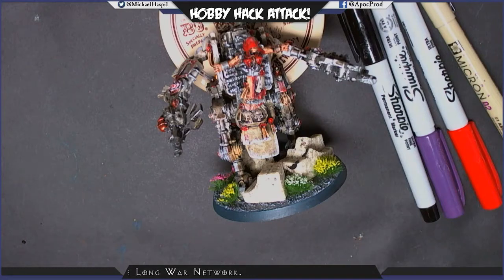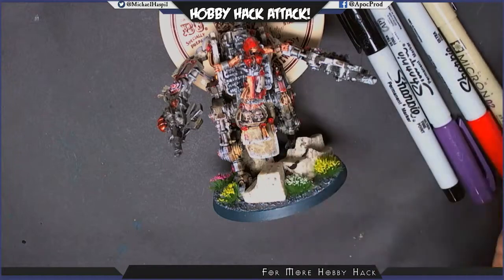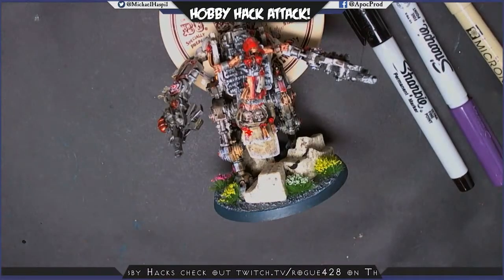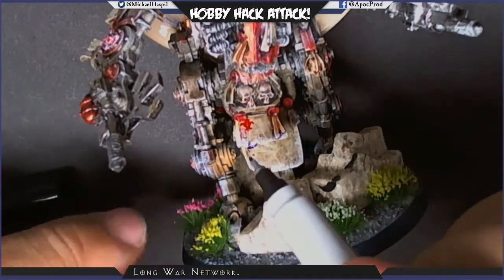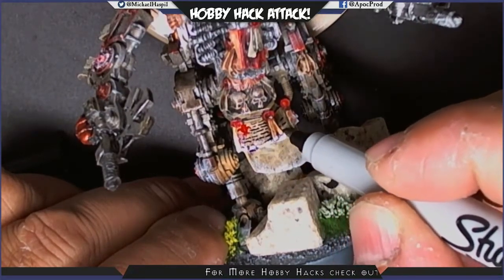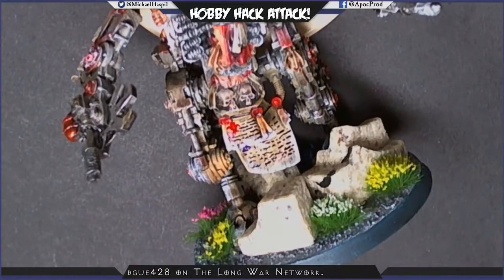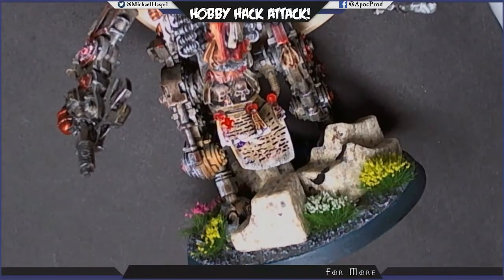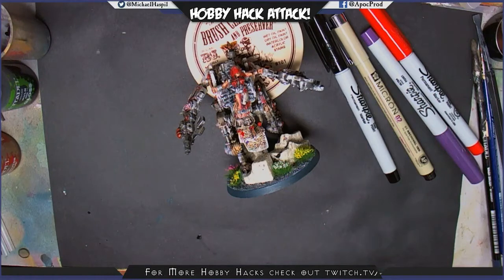Hobby Hack Attack - Sharpie Text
Here I show you how to do super small text  on parchment and purity seals using ultra fine Sharpie markers and an art pen.